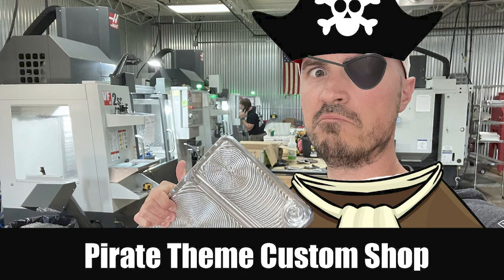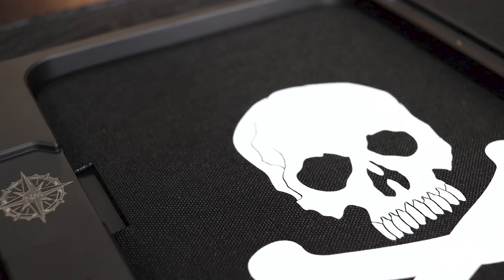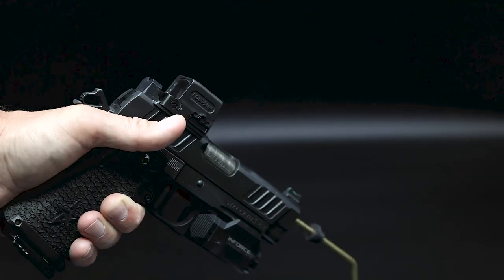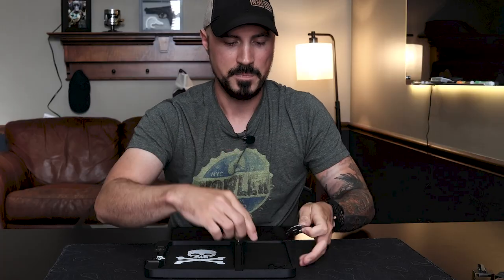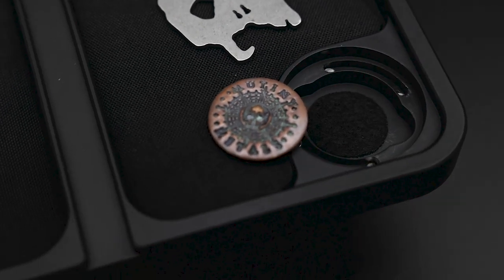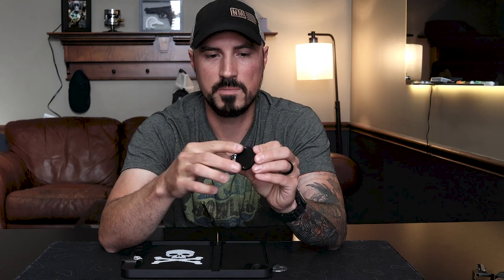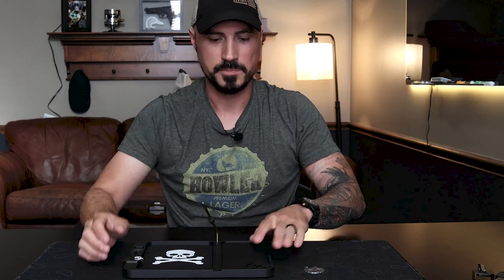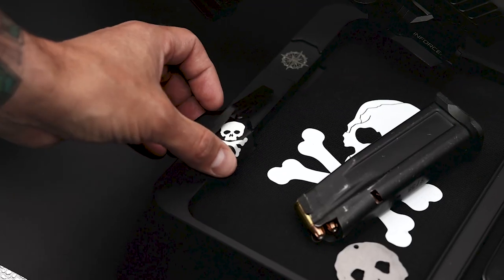The Pirate Tray Is Finally Ready!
If you remember back last summer I did several videos about a pirate theme tray.  Well the Pirate tray is finally ready and it's awesome!  Check out this video to learn all about it!